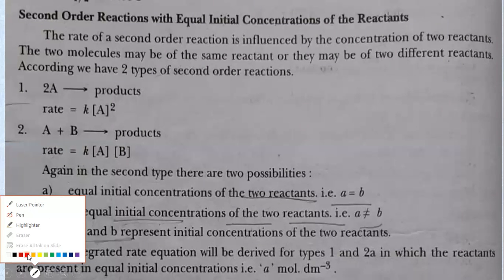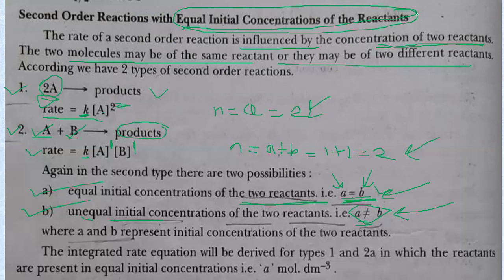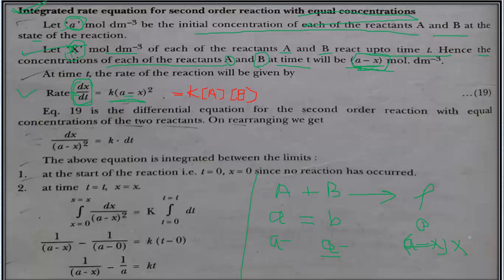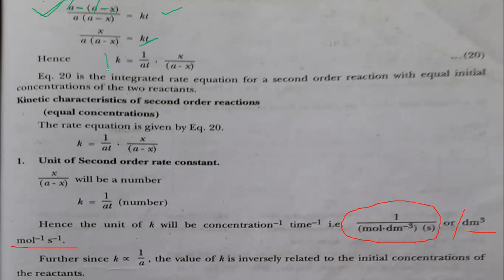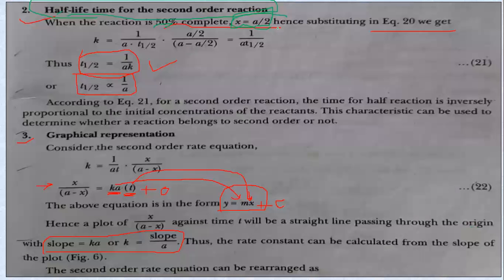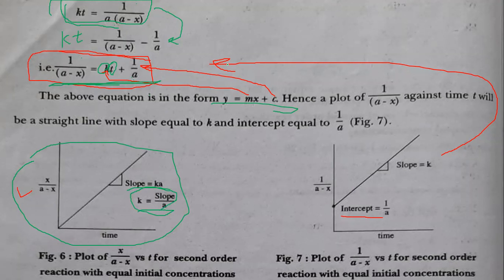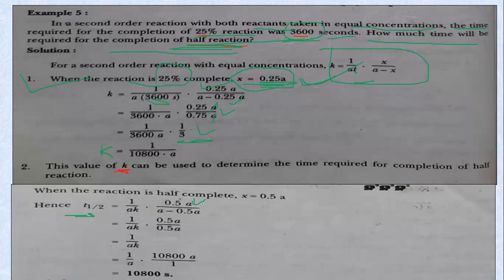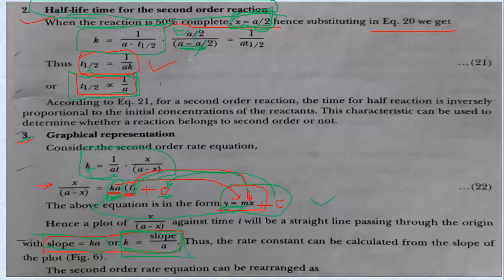F.Y.B.Sc. SEM-I CHEMICAL KINETICS LECTURE-2